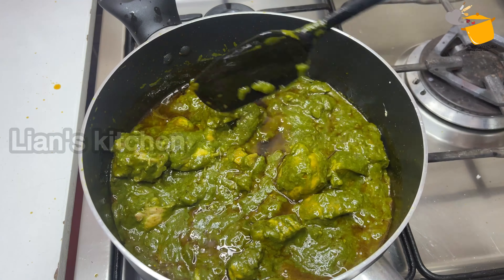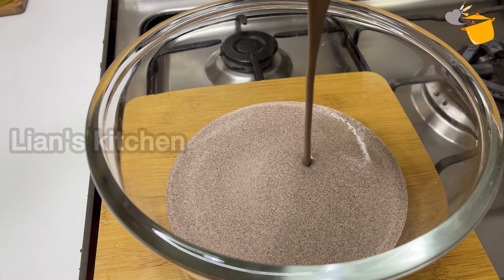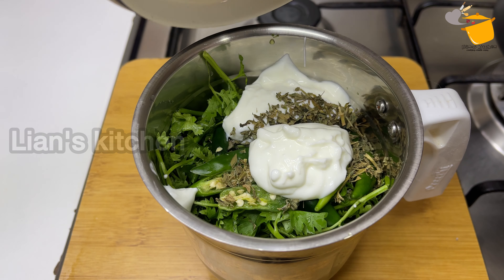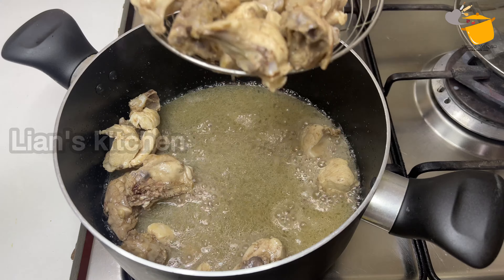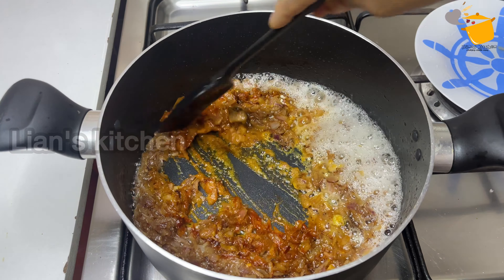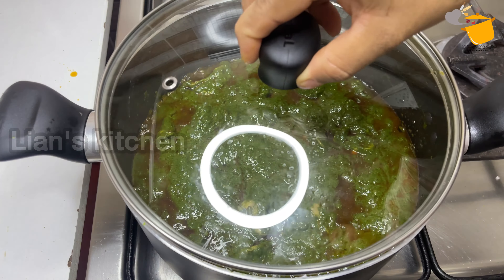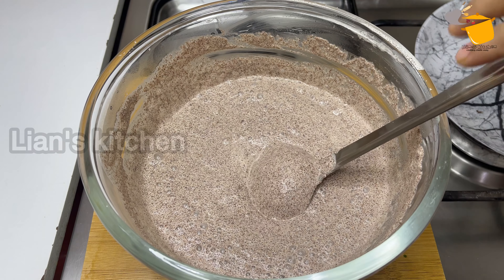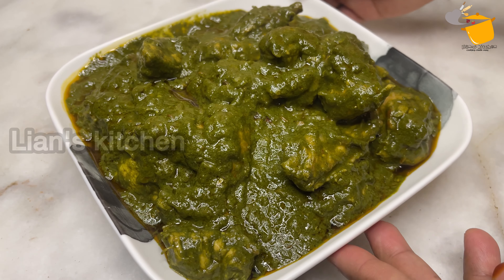Palak Chicken Dhaba Style | Ragi Appam | Millet Recipe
Hi friends,
If you are interested in cooking awesome delicious foods for your family without wasting countless hours of failing and getting frustrated, You are at the right place.

I'll be uploading videos on delicious,healthy, and trending foods for you so you can enjoy cooking with least amount of effort as possible.

Ragi appam
Ragi dosa
Millet dosa
Millet appam
Palak chicken
Chicken curry
North indian curry
Palak
Food recipes
Cooking recipes
Cooking blog
Cooking vlog
Snack recipes
Breakfast recipes
Dinner recipes
Lunch recipes
Easy recipes
Italian recipes
Chinese recipes
Arabic recipes
Arabic rice recipe
Italian bread
Roti
Rice
Snack
Ramadan snacks
Iftar snacks
Eid special
Breakfast combo recipe
Dinner combo recipe
Breakfast recipe malayalam
Dinner recipe malayalam
Lians kitchen special recipes
Lian's kitchen food
Lian's kitchen bread recipe
Soup recipe